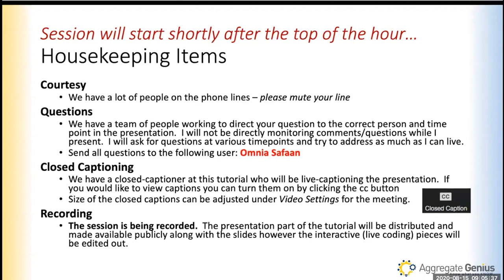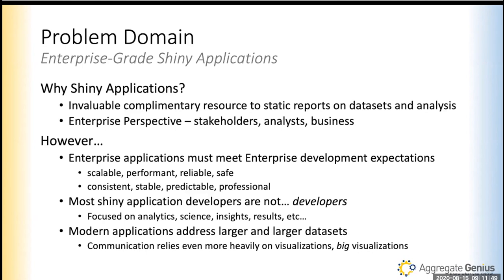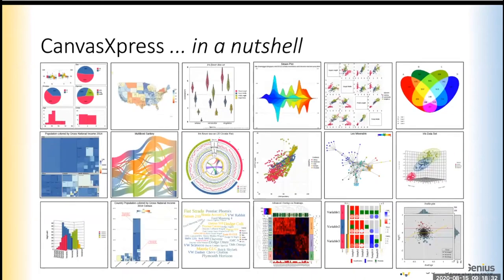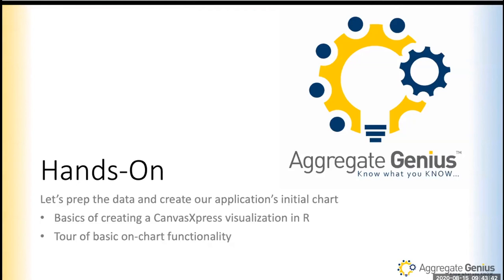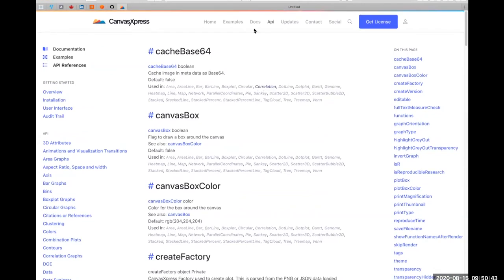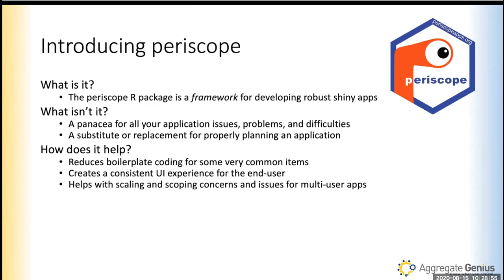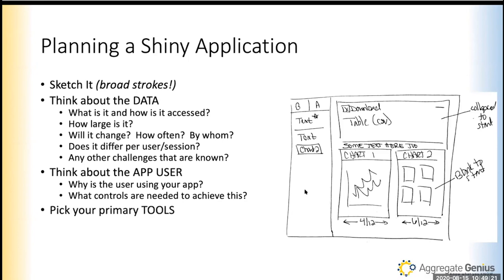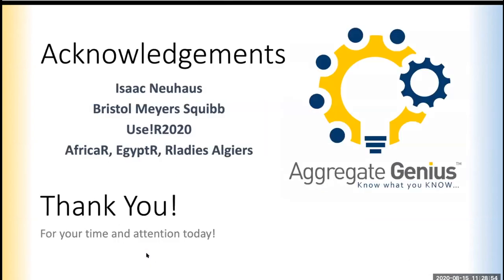useR! 2020: Periscope and CanvasXpress – Creating an application in a day (C. Brett), tutorial